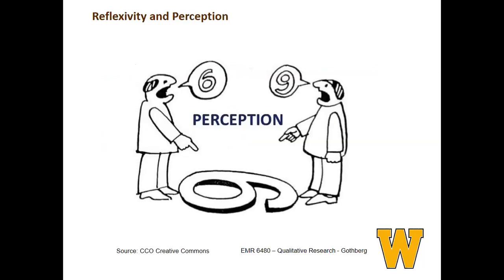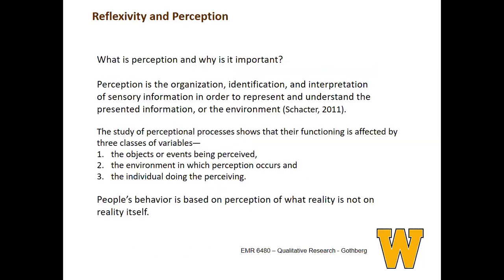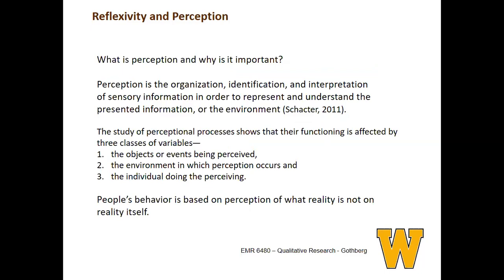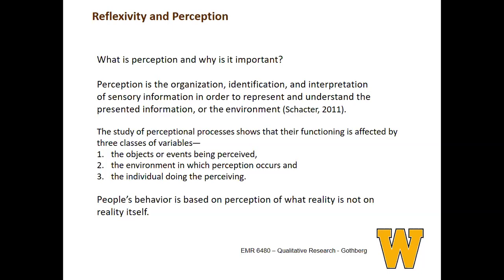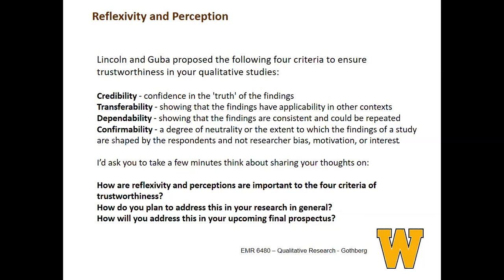Qualitative Research Introduction to Reflexivity and Perception: Dr. G's lecture burst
This short lecture burst introduces students to the ideas of reflexivity and perception in qualitative research. It is meant as instruction for beginning researchers and you are encouraged to further engage in the topic!

Books* referenced in my videos:

1. Qualitative Research: A Guide to Design and Implementation 4th Edition (Merriam & Tisdell, 2016)
This is my You1 recommended book for those new to qualitative research. You can see my book review for Merriam & Tisdell in this video

2. Reporting Qualitative Research in Psychology: How to Meet APA Style Journal Article Reporting Standards, Revised Edition (Levitt, 2020)

3. The Coding Manual for Qualitative Researchers Fourth Edition (Saldana, 2021)

4. Qualitative Inquiry and Research Design: Choosing Among Five Approaches 4th Edition (Creswell & Poth, 2017)

5. Doing Qualitative Research (Crabtree & Miller, 2022)

*The books shared are the same books from my syllabus that students are required to use in class. If you click on the link and make a purchase we will get a small stipend at no additional cost to you. In some cases, you will actually receive a discount.